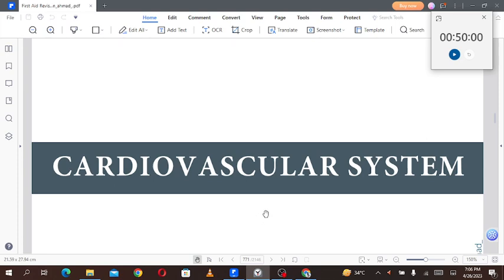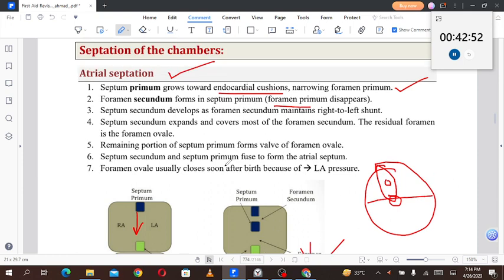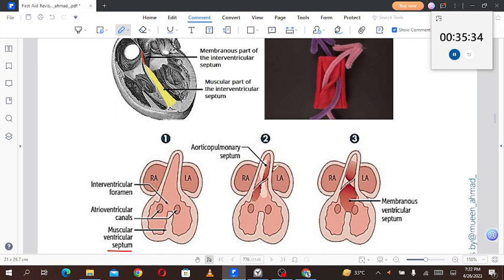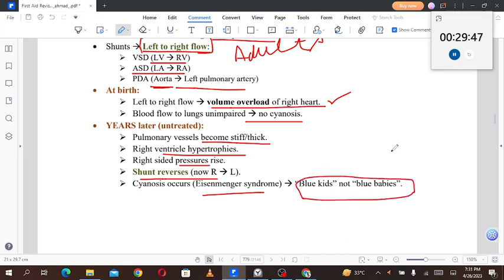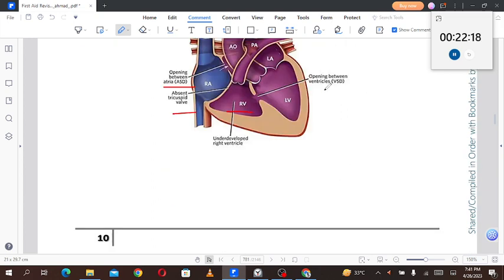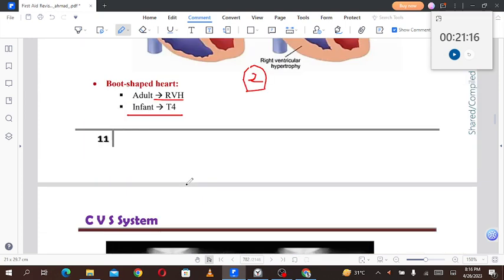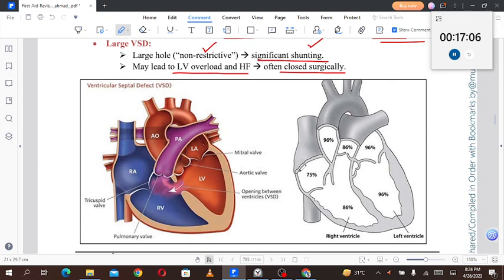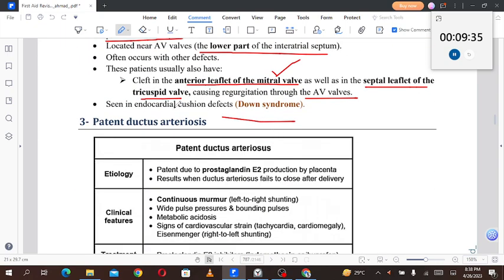First Aid + Annotated Uworld Read With Me (CVS Part 1)